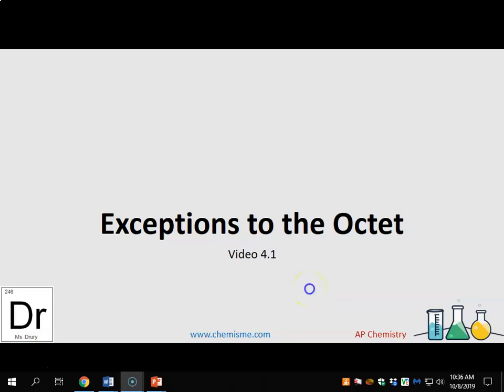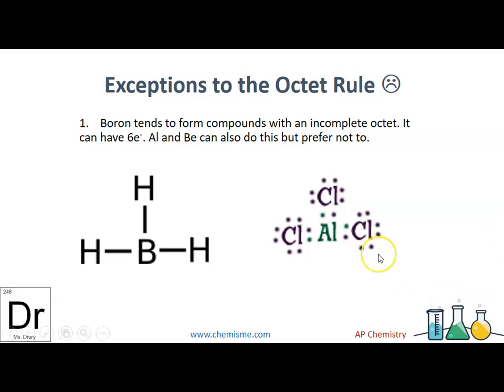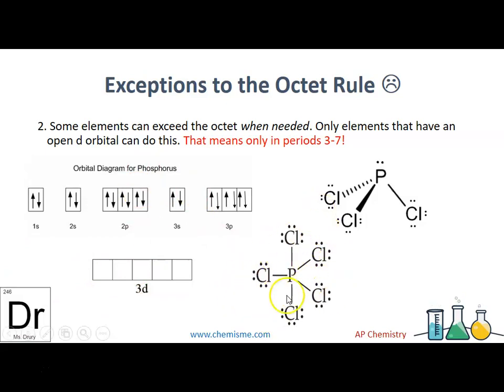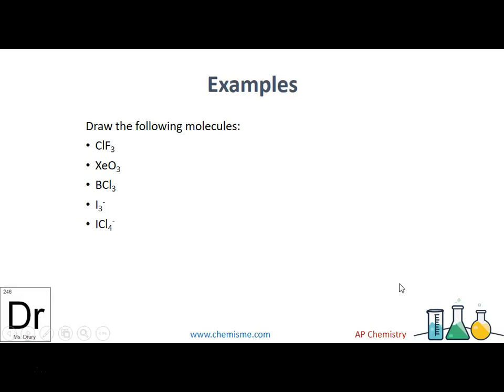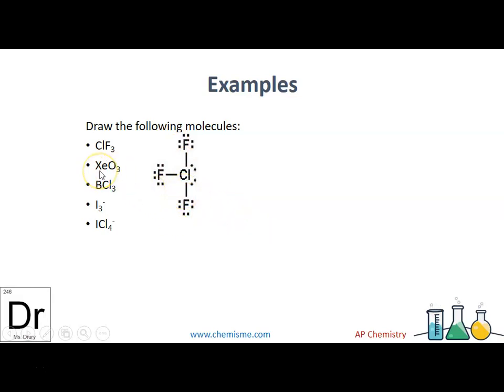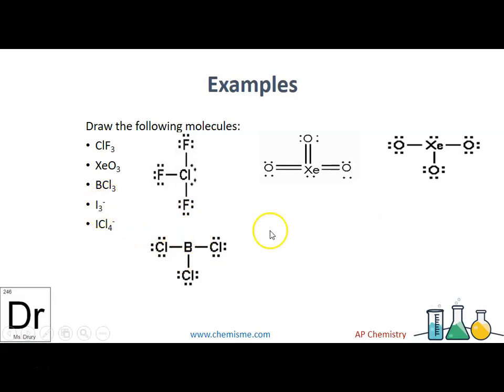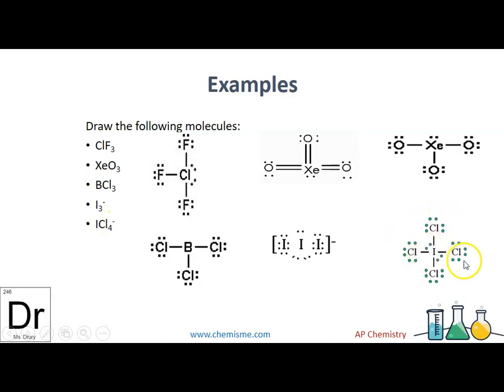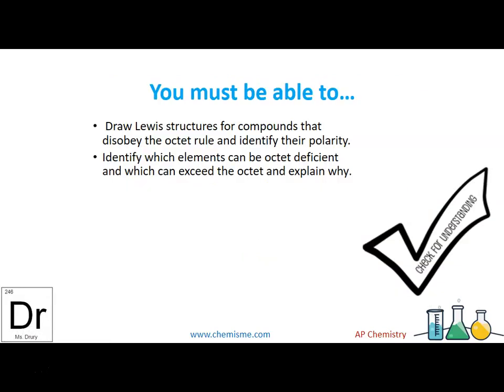4.1 Octet Rule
How to model simple chemical structures using VSEPR